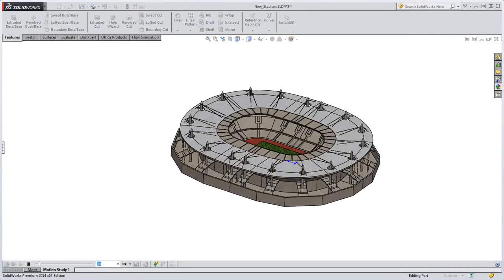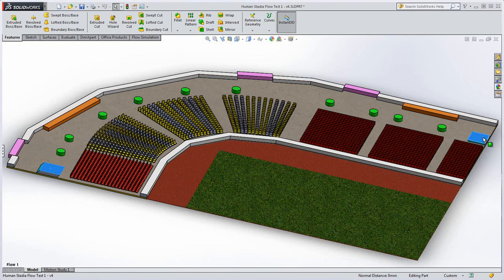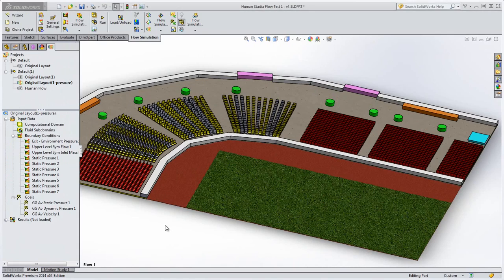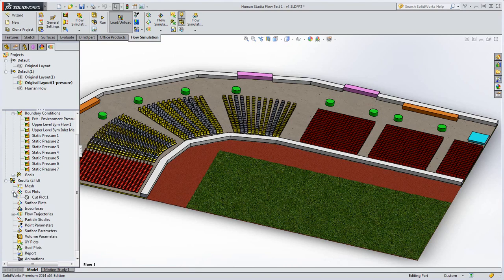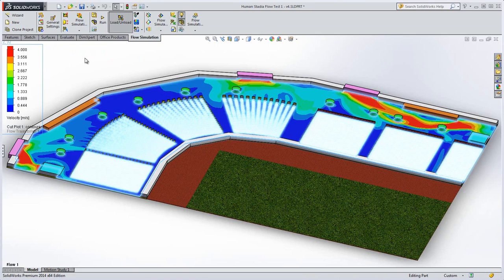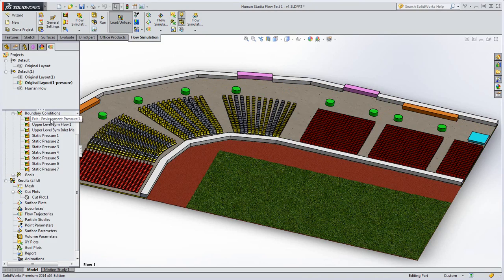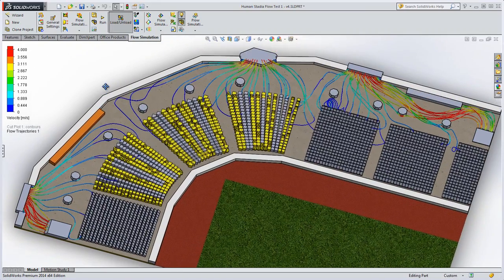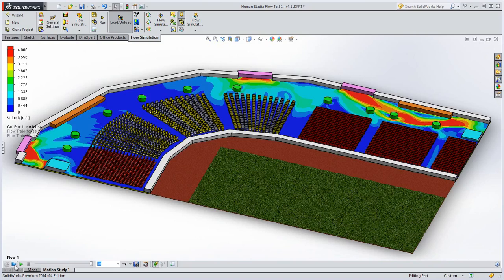SOLIDWORKS FLOW SIMULATION Flujo de tráfico peatonal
Conozca cómo Con SolidWorks Flow Simulatiom puede simular el mejor diseño de las vías de tránsito en grandes espacios. Siempre ampliando el potencial de su negocio con las aplicaciones de SolidWorks.
Bienvenido a la Copa del Mundo 2014, pase y vea el mejor fútbol, y al salir hágalo de la mejor manera gracias a SolidWorks.